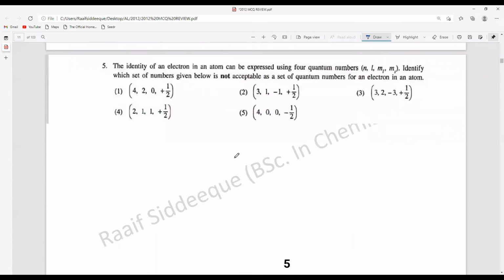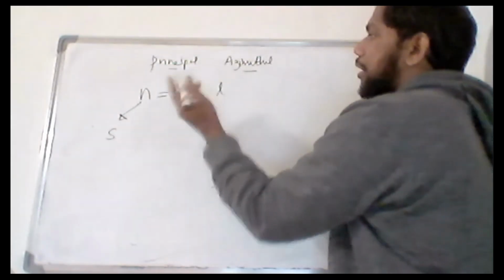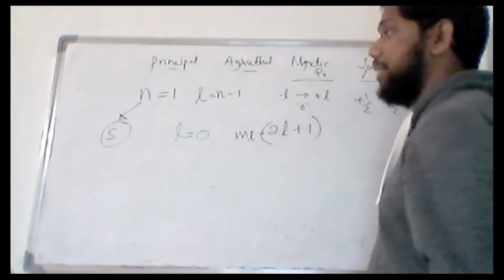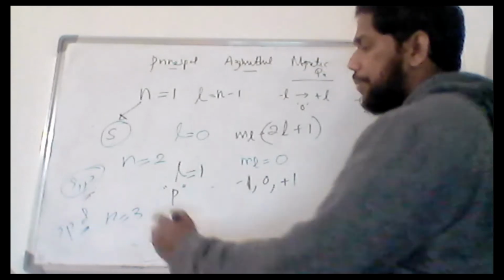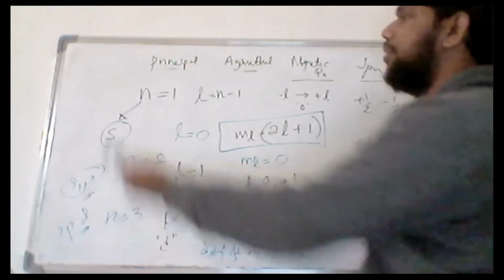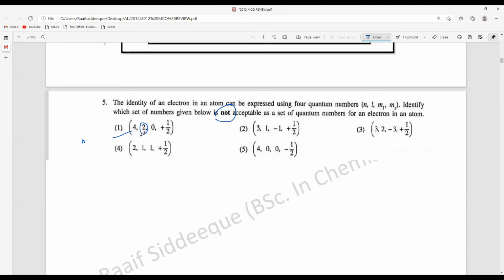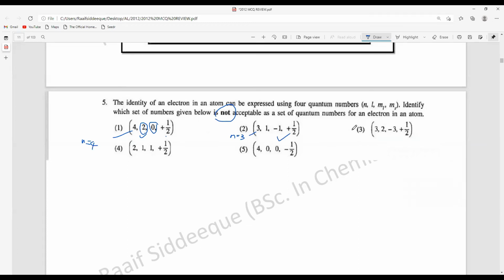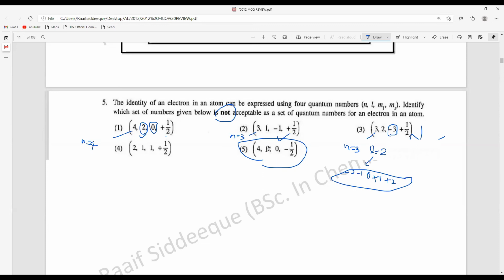2012 A/L Chemistry - MCQ - 05